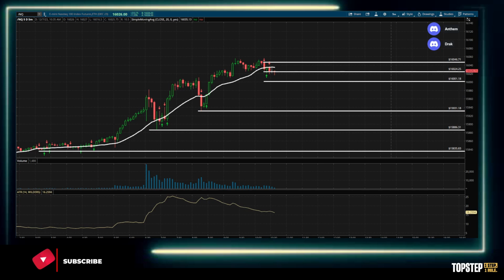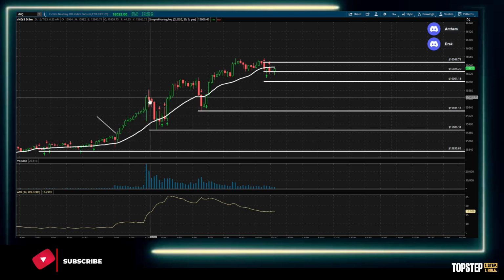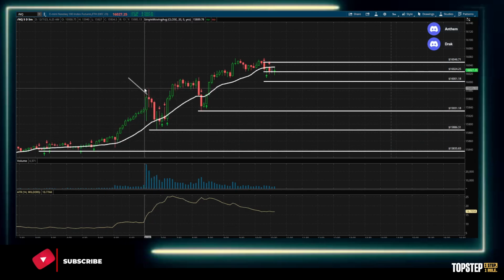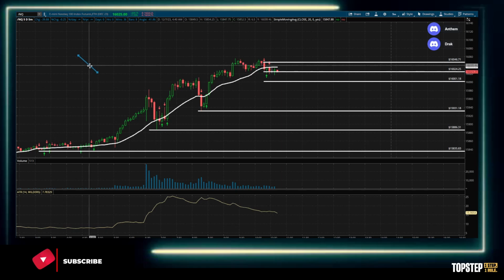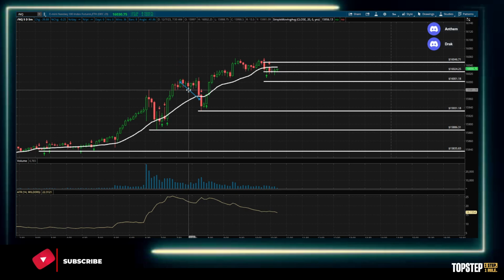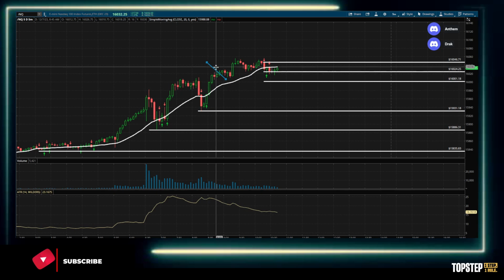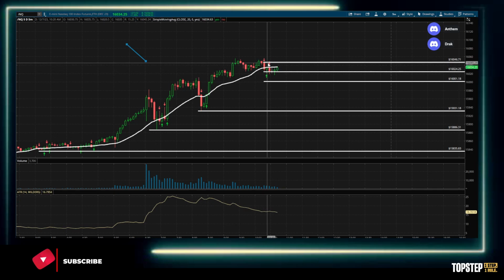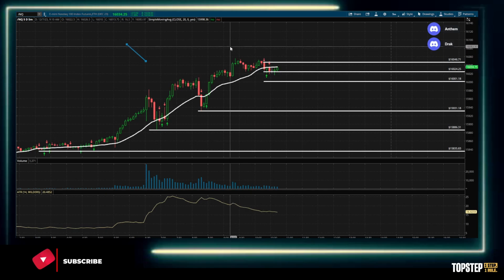BACKTESTING MY 5MIN 20SMA FUTURES TRADING STRATEGY FOR 12/7